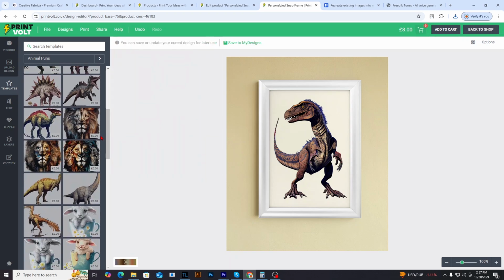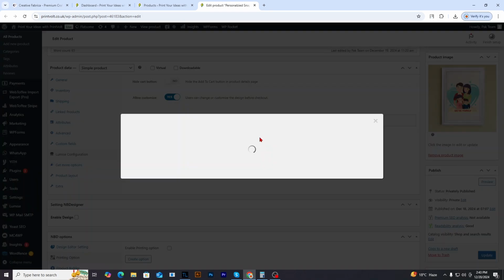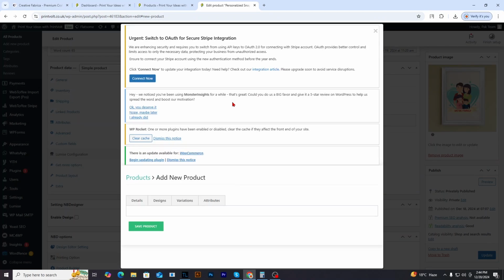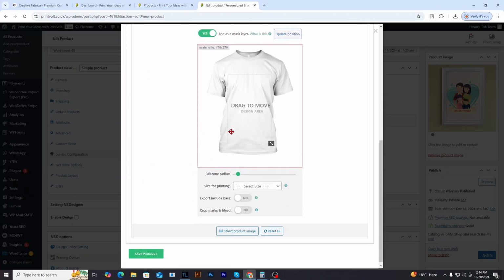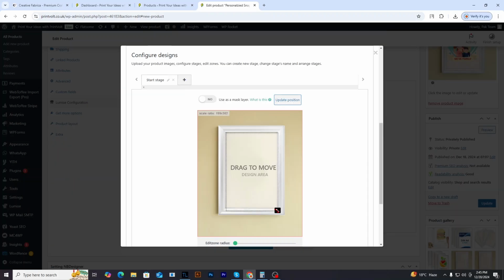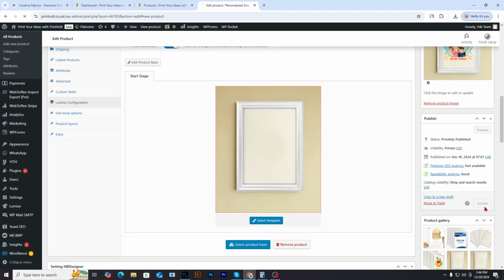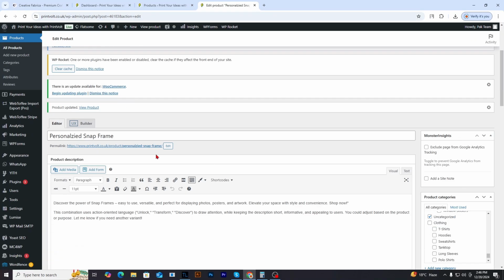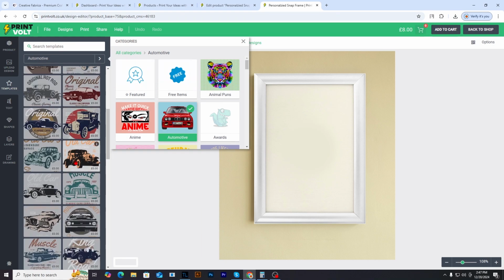How to Enable Lumise Editor Plugin for Your Product | Step-by-Step Guide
In this video, we’ll walk you through the simple process of enabling the Lumise Editor plugin for your product. Whether you’re working on a website or an e-commerce platform, Lumise is a powerful tool for customizing and personalizing products. Follow along with this step-by-step tutorial to activate the plugin, integrate it seamlessly into your product pages, and start offering your customers a top-notch customization experience.